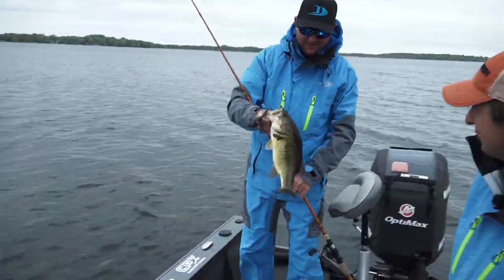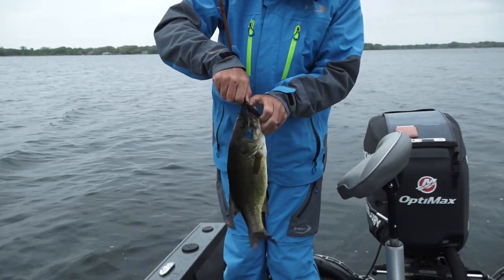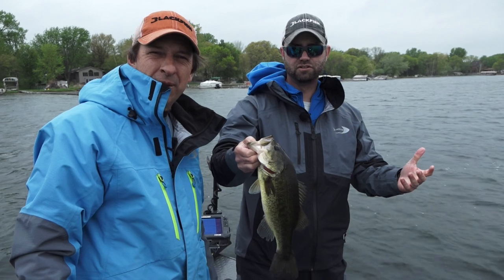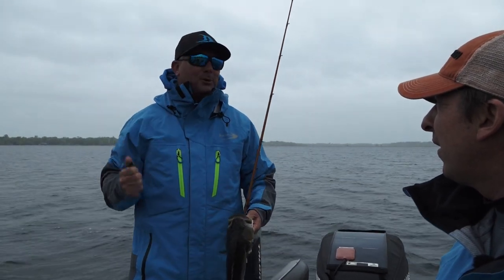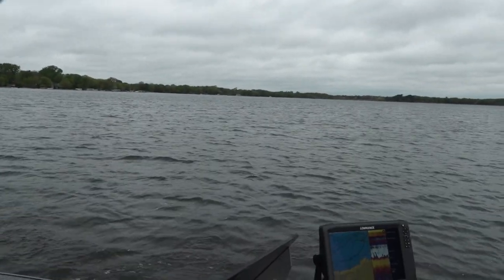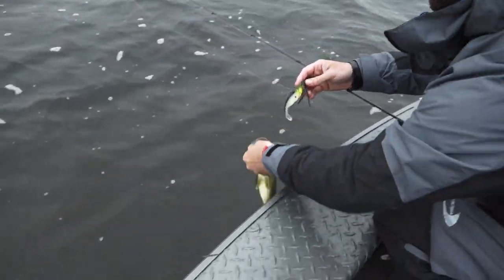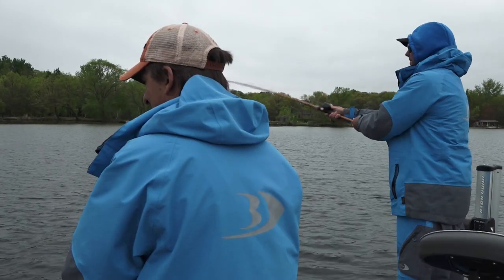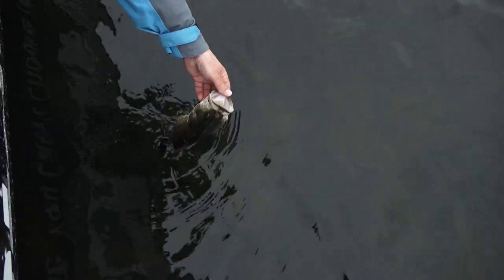Throw a Chatterbait in the Rain: FLW Tour Pro Chad Grigsby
FLW Tour pro Chad Grigsby, Matt Johnson and Greg Jones show how Blackfish rain gear allows you to stay on the water longer. Using a chatterbait in the rain, they catch some nice largemouth bass.